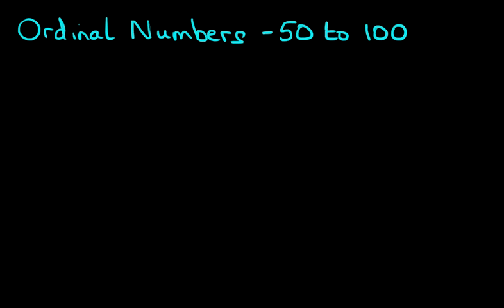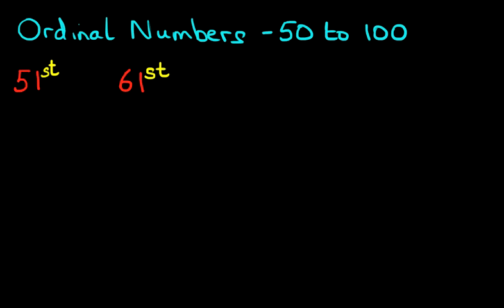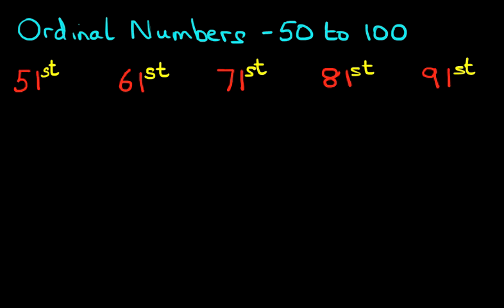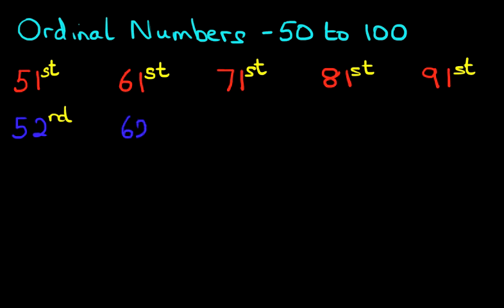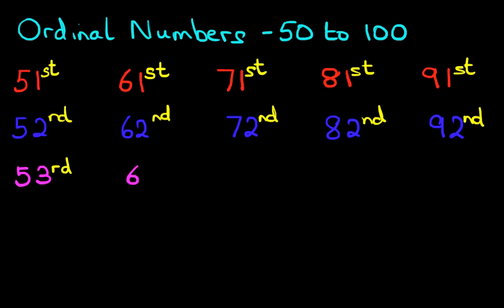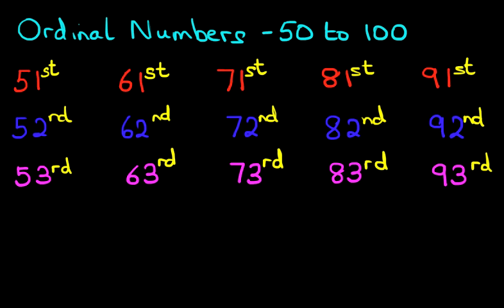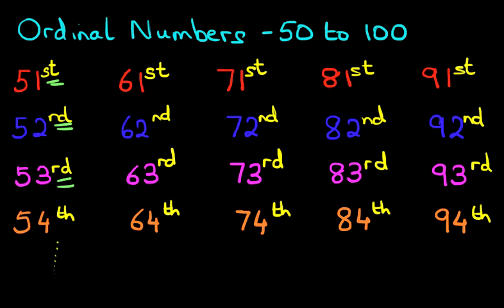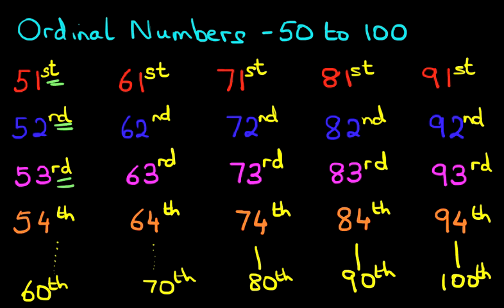ORDINAL NUMBERS - numbers up to 100